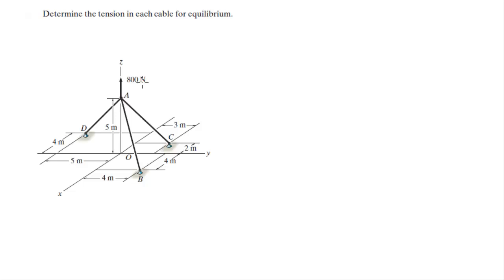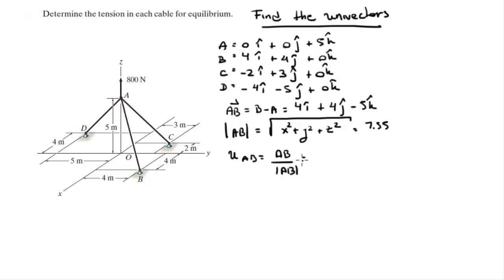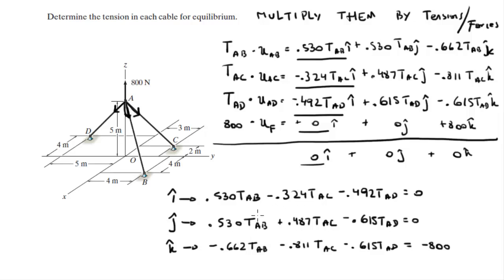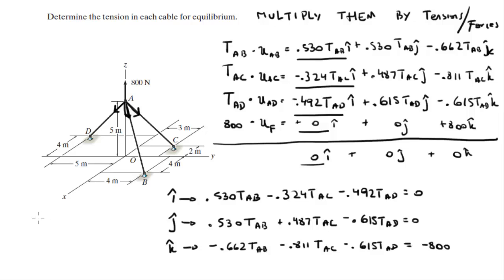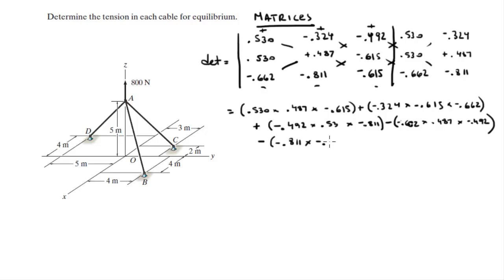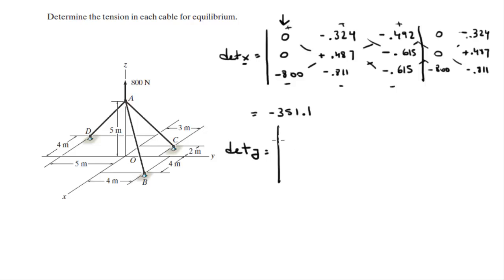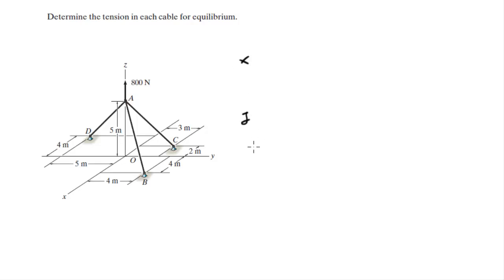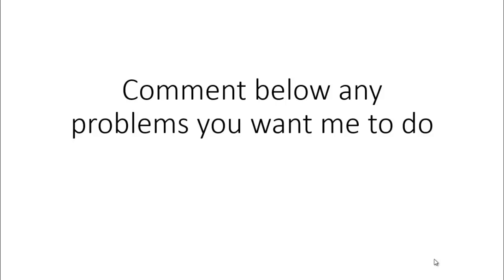Determine the tension in each cable for equilibrium